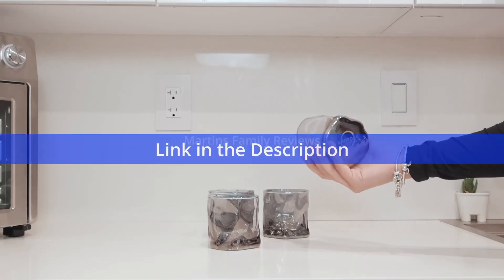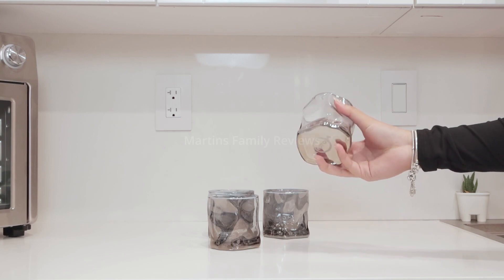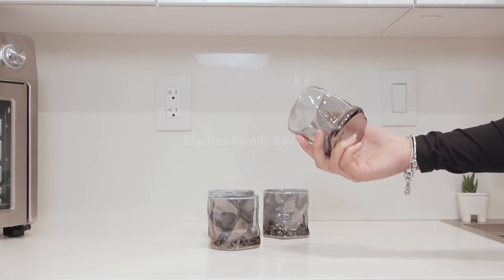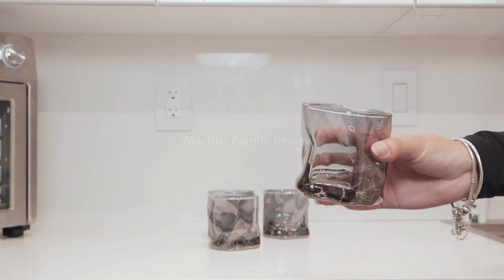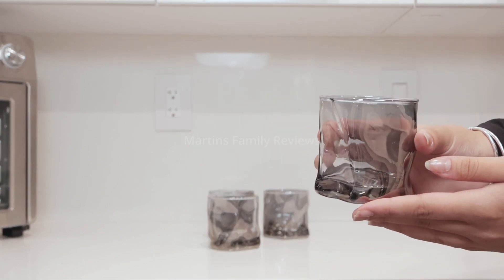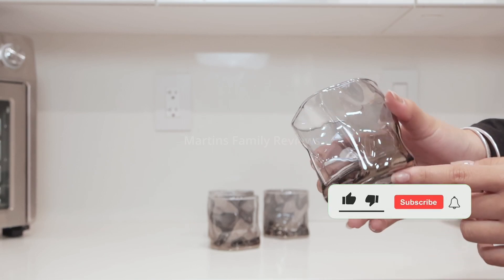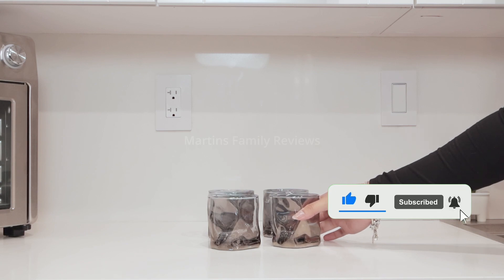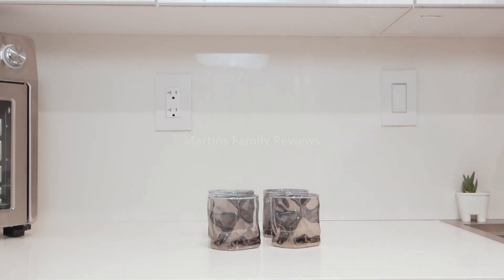Protona Drinking Glasses Review